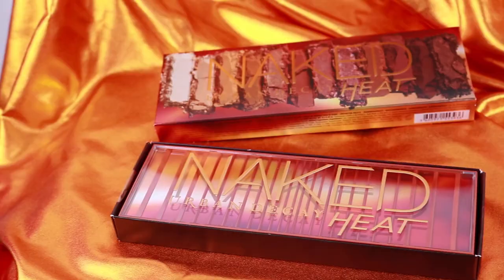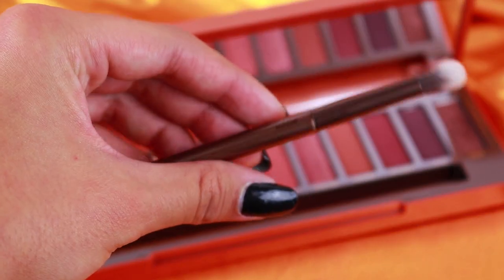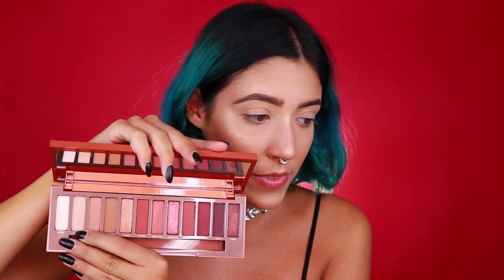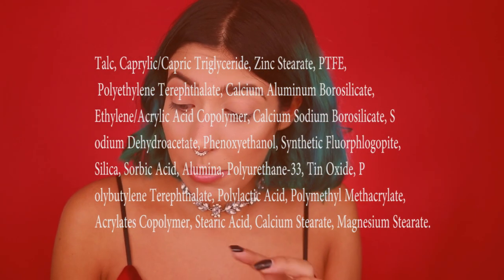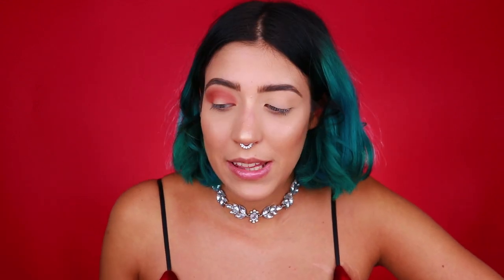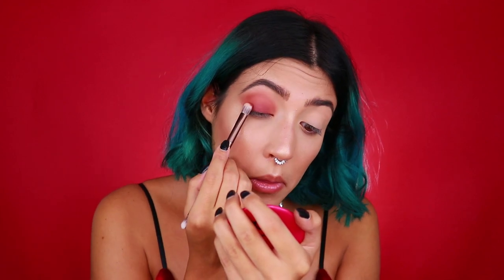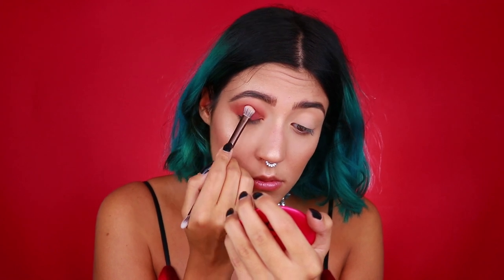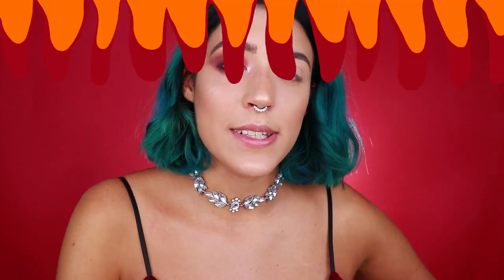Ma allora com'è la NAKED HEAT di URBAN DECAY | MyVisionBeauty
Ed ecco finalmente un nuovo video dopo un'odissea per il caricamento ahahah

Spero vi piaccia ! Fatemi sapere che ne pensate nei commenti !

Dropout - My Muse  Proximity Release

Filmed with: Canon 80D
Edited with: Adobe Premier CC and Adobe After Effect CC
Thumbnail made with: Photoshop CC
Voice Over made with: my phone

Thank you so much for watching :D don't forget to subscribe, like and comment if you like this video, tell everything you think I should improve to make the best videos for you guys :)  xx